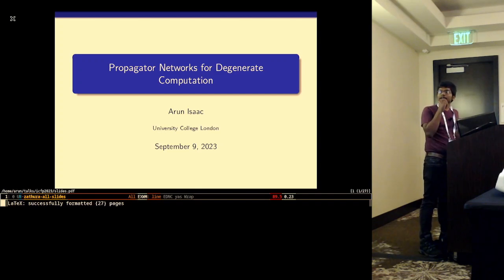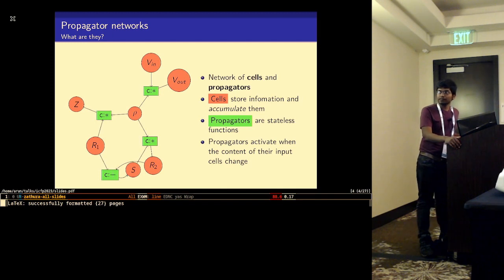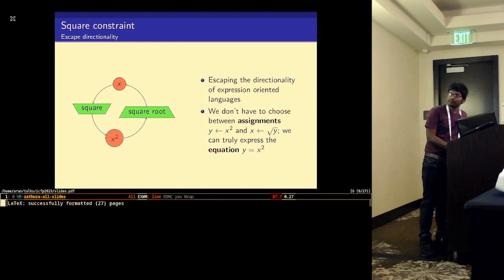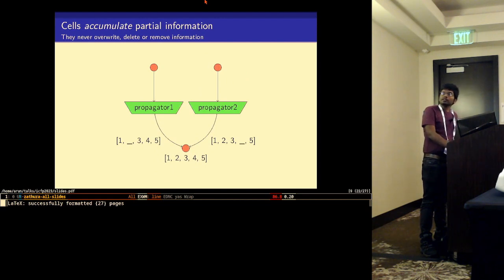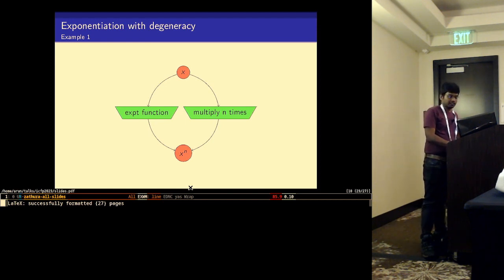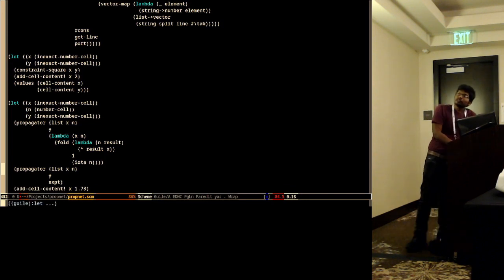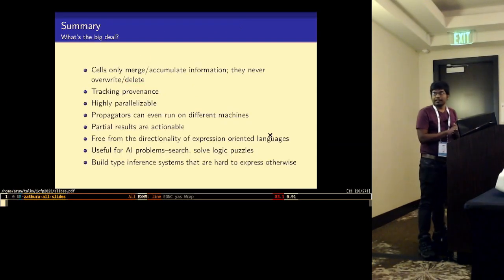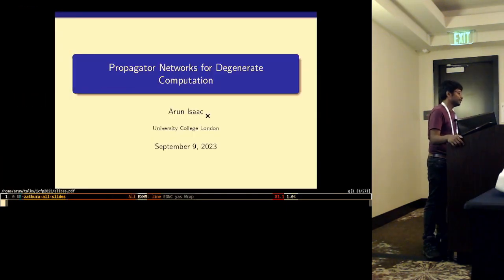[DeclMed'23] Propagator networks for degenerate computation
Arun Isaac

Arun Isaac (University College London), Pjotr Prins (University of Tennessee Health Science Center)
Computer programs are very susceptible to breakage. Setting up automated testing to protect against breakage introduced by modifying code is considered best practice. Even so, bugs slip through the nets and programmers often become wary of editing code that is known to work well. “If it ain’t broke, don’t fix it” is the idiom. As a result, older software tends to set like concrete and not evolve much.
The susceptibility of software to breakage is due to the implicit assumption in programming culture of scarce computational resources. Code with degenerate parts—say, two different algorithms to compute the same function—is considered wasteful. Degeneracy is not a new idea, and safety critical applications such as in the aerospace industry routinely use degeneracy. But, the complexity of plumbing together degenerate parts has dissuaded more widespread use in general software.
In this talk, we will show how propagator networks can serve as a robust and expressive architecture to implement degenerate computation. We will explain how they permit easy evolution of software, enable collection of operational feedback from software, and enable easy mixing of programming languages. Finally, we will present concrete examples using GeneNetwork, a bioinformatics data analysis web service, as a use case.